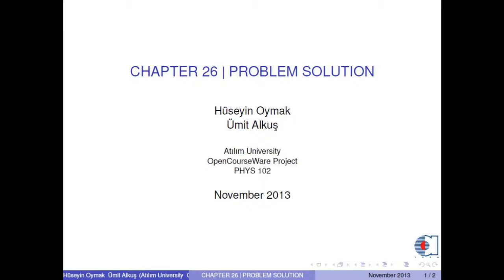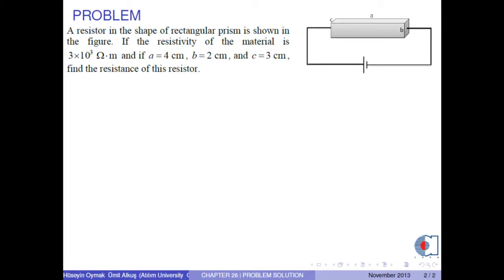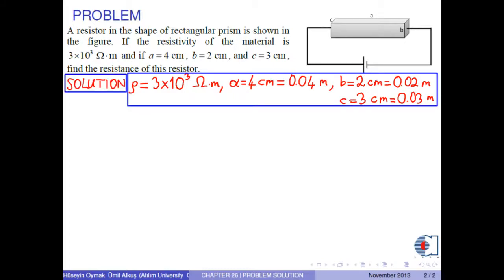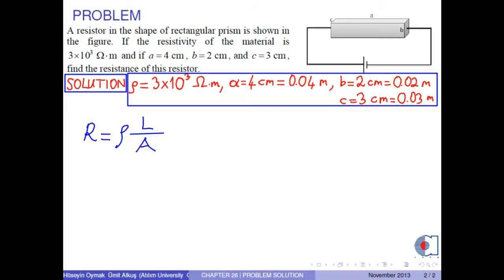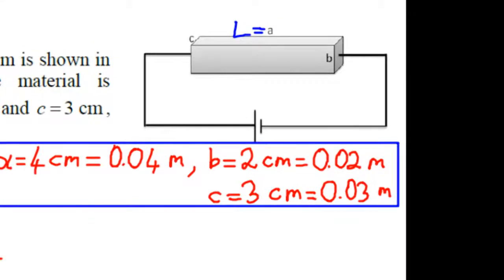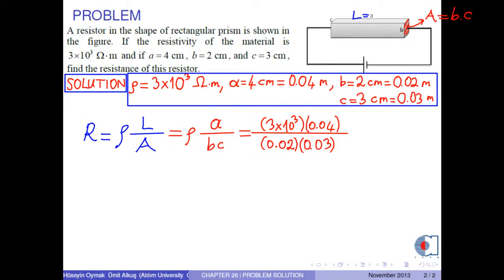chapter 26 problem 01 resistivity and resistance